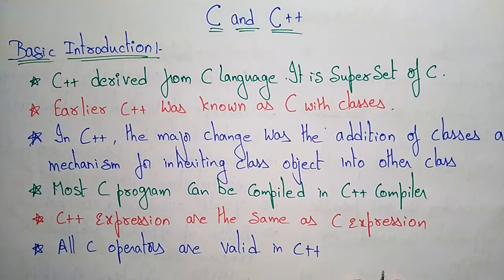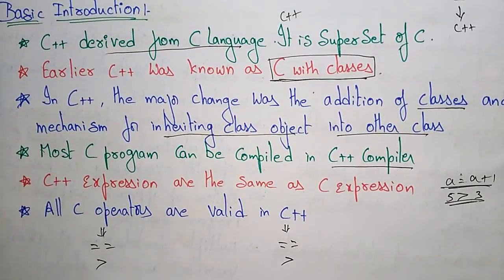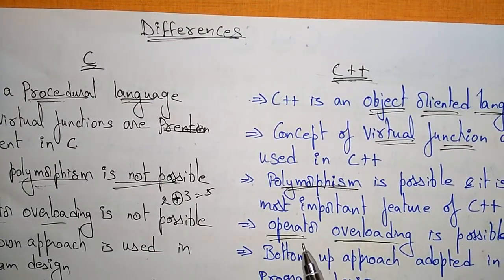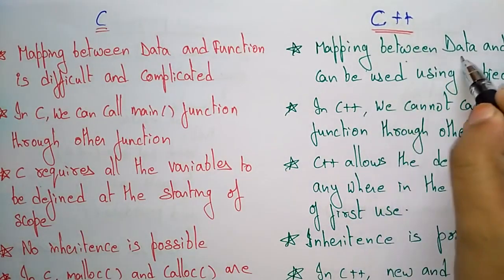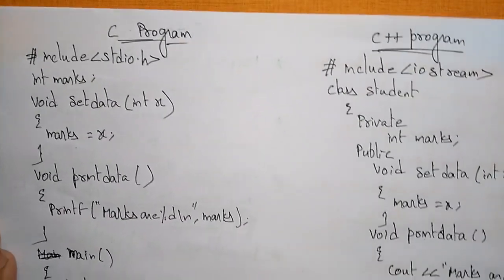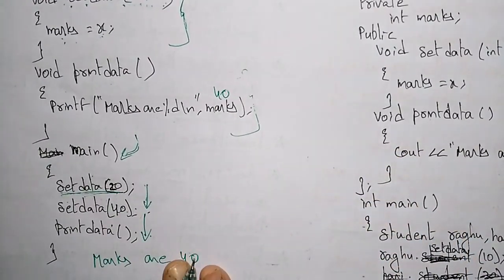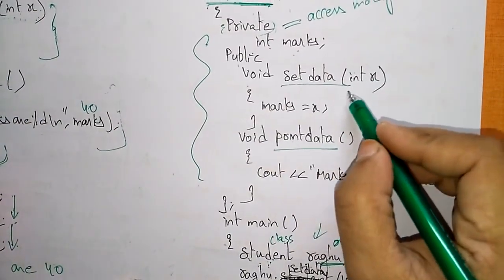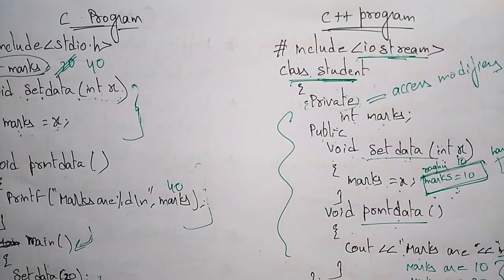06 difference between C and C++ OOPs in C++ Lec 6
compare C and C++